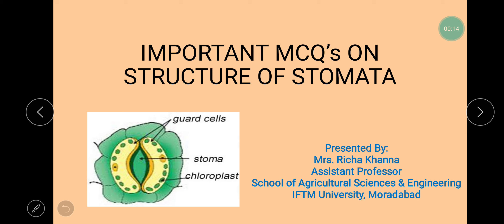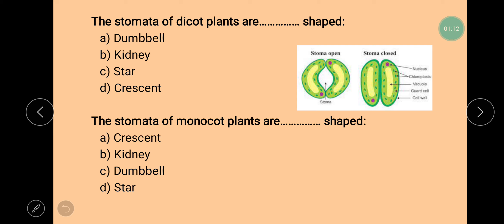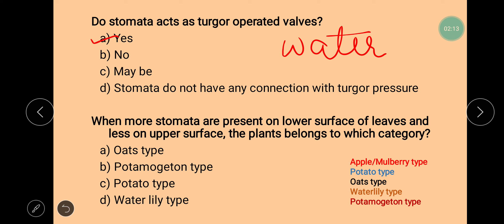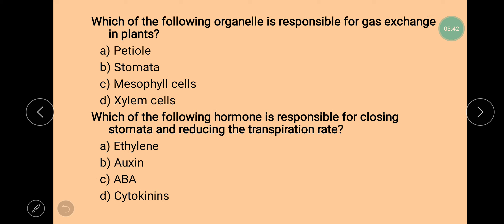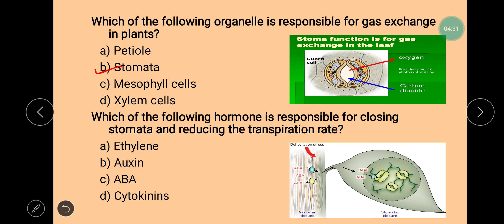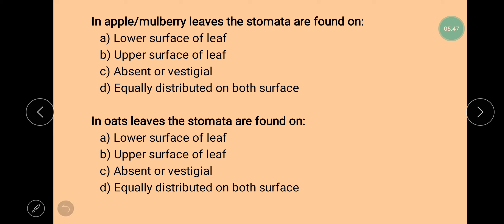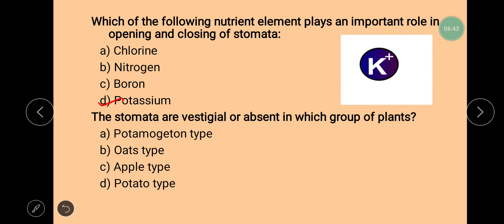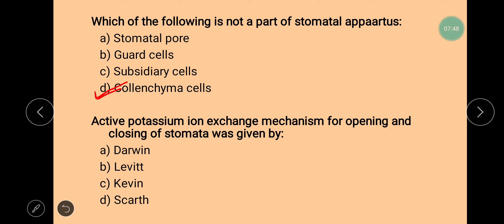IMPORTANT MCQ's ON STRUCTURE OF STOMATA